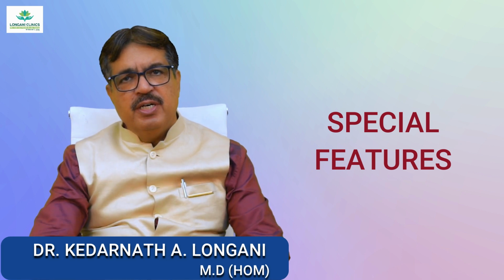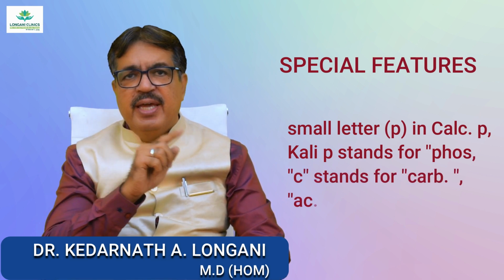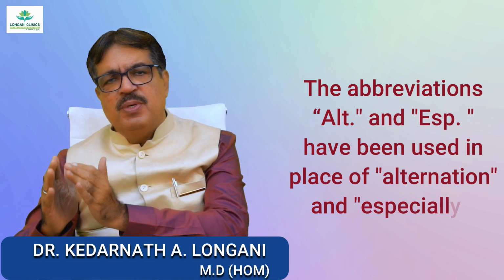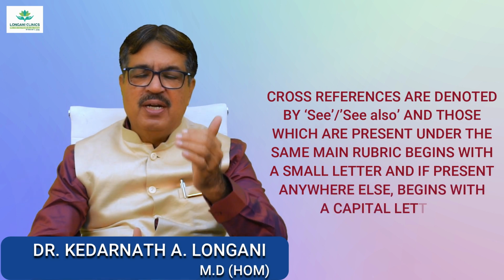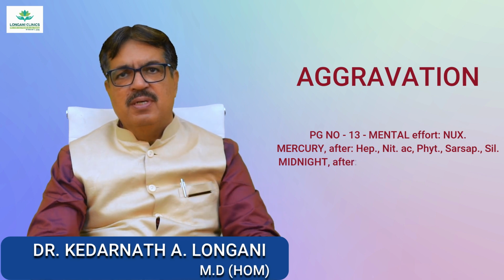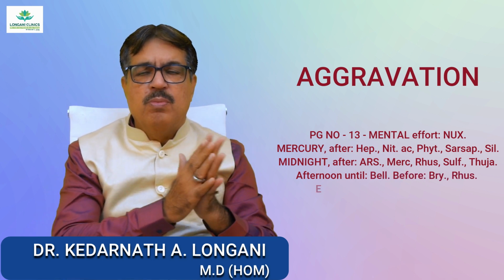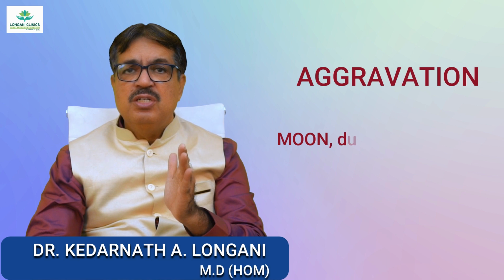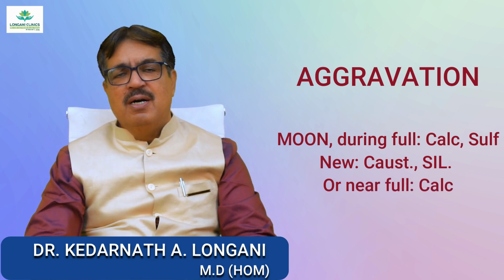REPERTORY OF THE SYMPTOMS OF RHEUMATISM, SCIATICA ETC BY ALFRED PULFORD MD | EXP. BY DR. K A LONGANI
THIS VIDEO EXPLAINS ABOUT REPERTORY OF THE SYMPTOMS OF RHEUMATISM, SCIATICA  ETC BY ALFRED PULFORD, M.D. IN DETAIL.